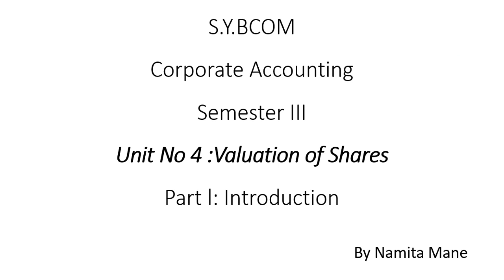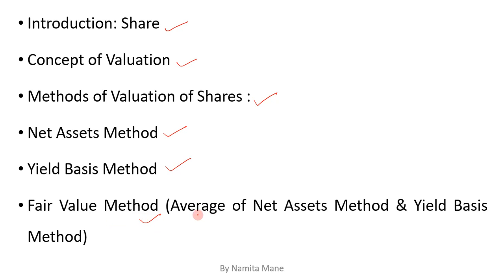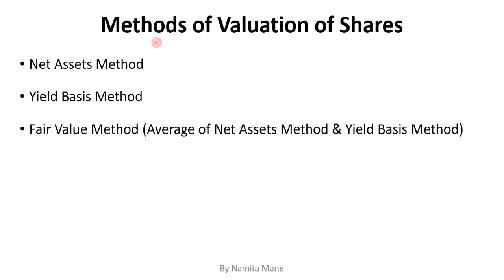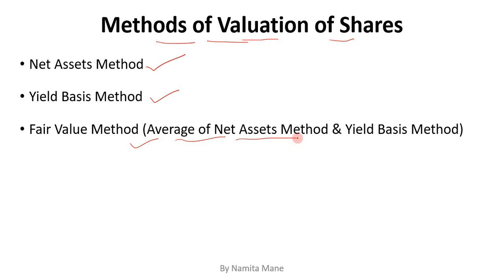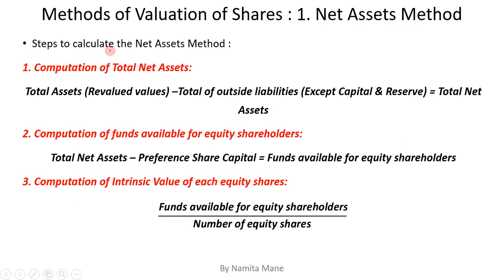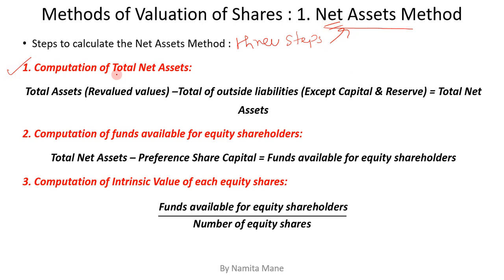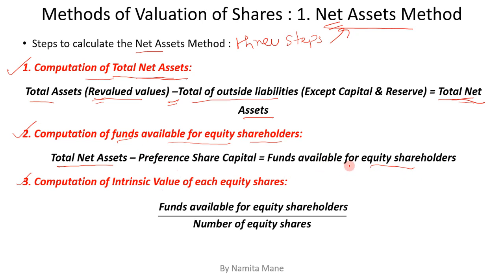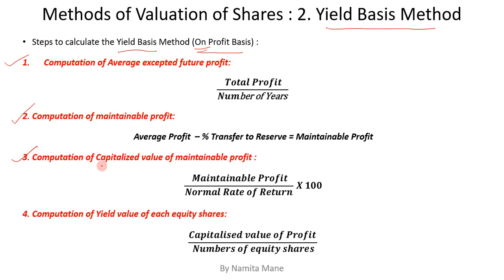Valuation Of Shares| SYBCOM| Methods of valuation of shares| Corporate Accounting| SYBCOMSPPU Exam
This video contains introduction of shares, concept of valuation, methods of valuation of shares